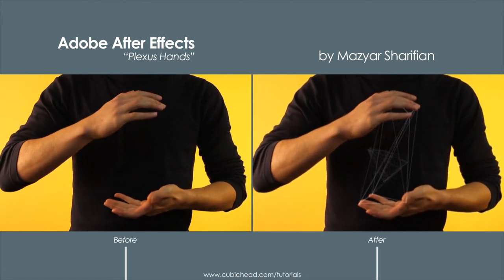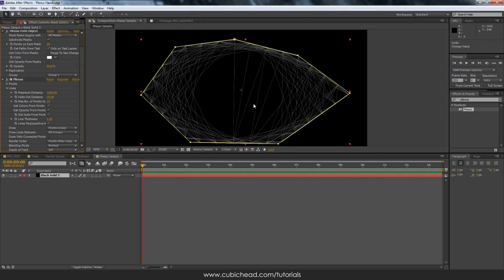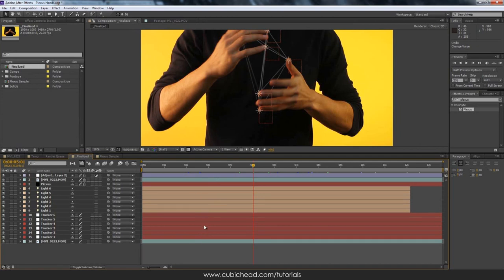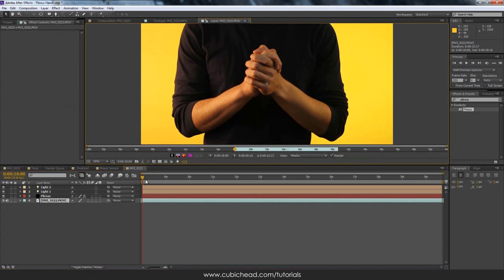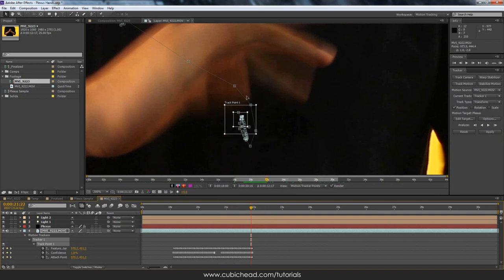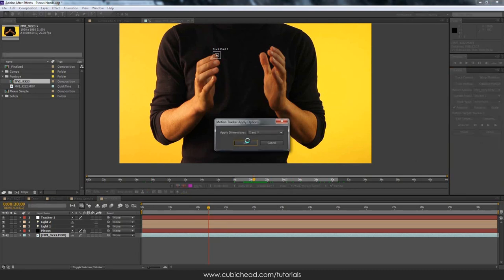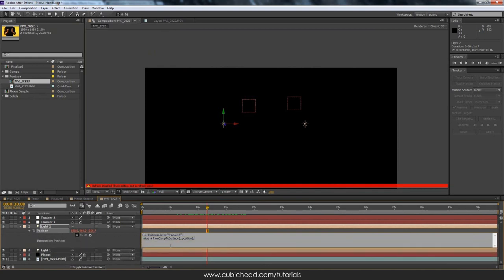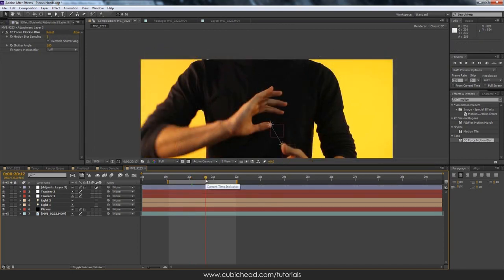Create Plexus Hands in After Effects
How to create Plexus Hands in Adobe After Effects by Mazyar Sharifian

The script used in the tutorial is as follows:
L = thisComp.layer("Tracker #");
value + fromCompToSurface(L.position);